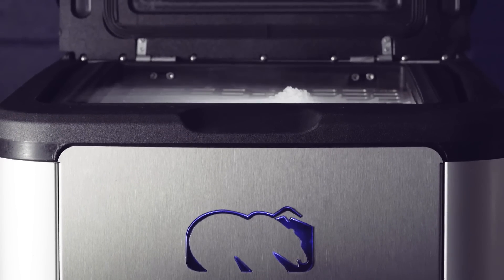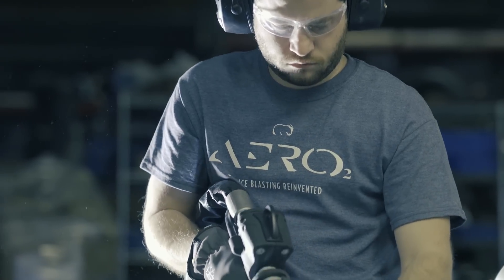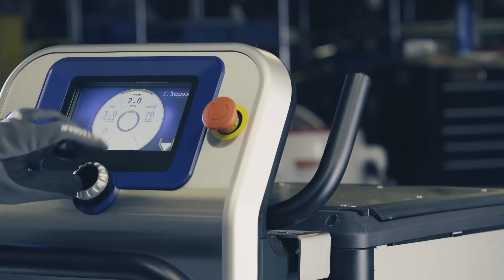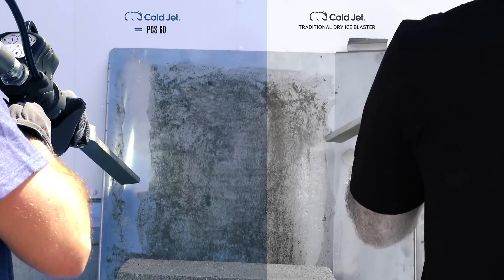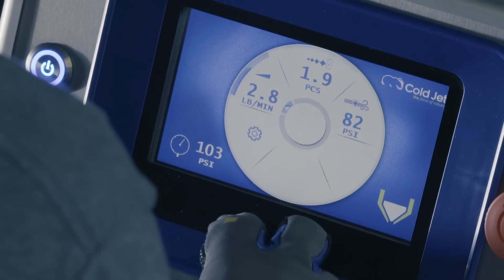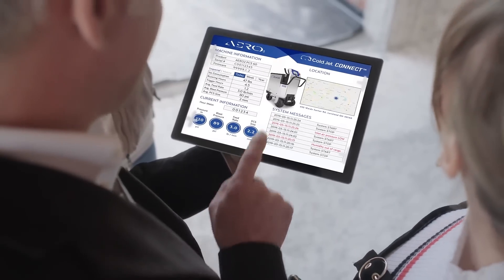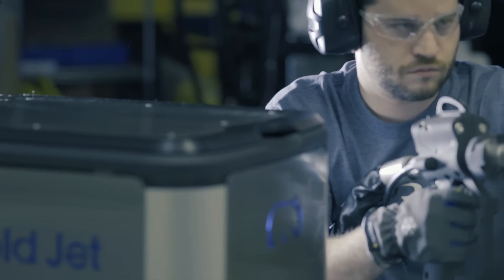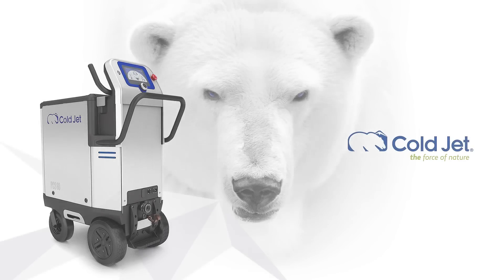The Cold Jet PCS 60 Dry Ice Blasting Machine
Designed to give the user complete control.  Utilizing Cold Jet’s patented Particle Control System (PCS), dry ice is cut into diamond shaped particles in the exact dimensions chosen by the operator (0.3mm to 3mm and every size in between), allowing the user to fine-tune blasting parameters for each unique application.

With a 7” LCD screen and digital controls, the PCS 60 provides an intuitive display that allows the user to easily view and adjust blasting parameters and machine settings.  The machine also features programmable application recipes, which allows users to set and save blasting parameters, such as blast pressure, particle size and feed rate.

The PCS 60 is IoT enabled via Cold Jet’s Industry 4.0 solution, Cold Jet CONNECT™.  The system provides remote monitoring and diagnostics.